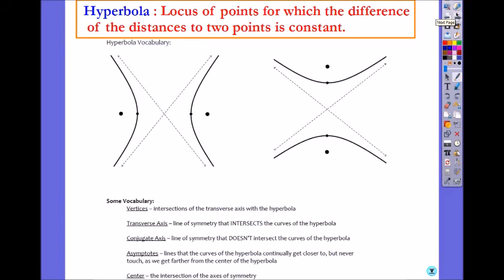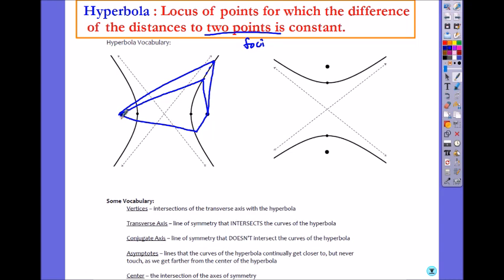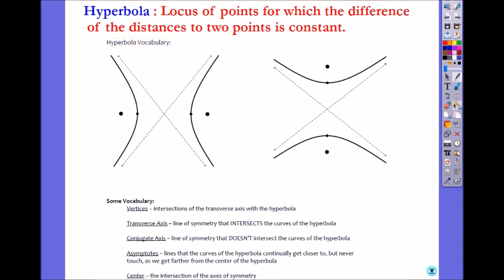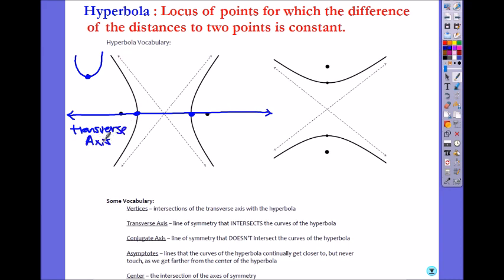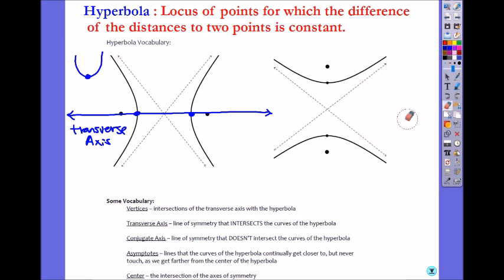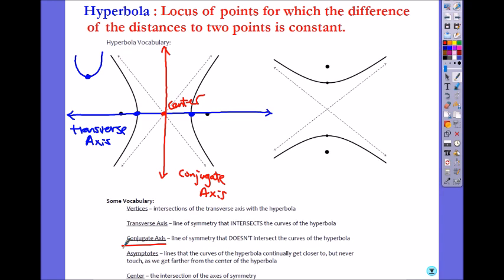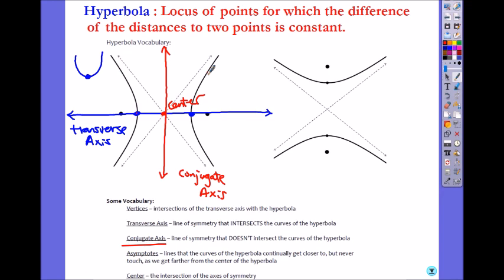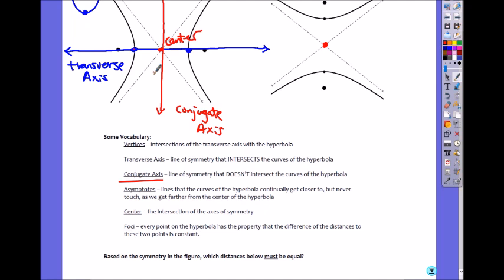Definition of Hyperbola and other vocabularies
Definition of Hyperbola and other vocabularies; Asymptotes, transverse axis, conjugate axis,  vertices, foci, and center.